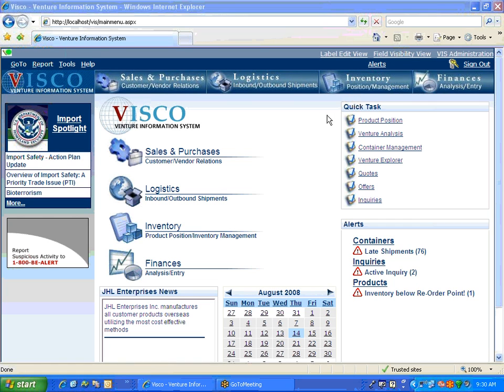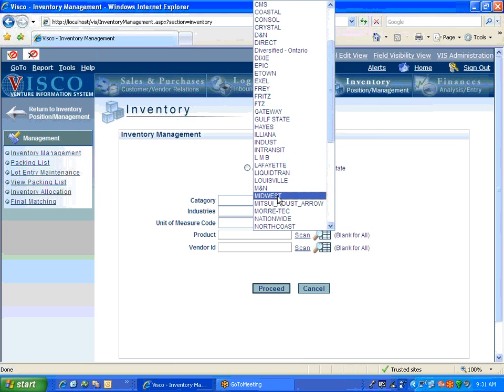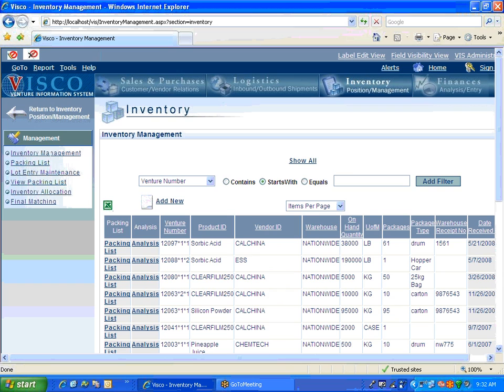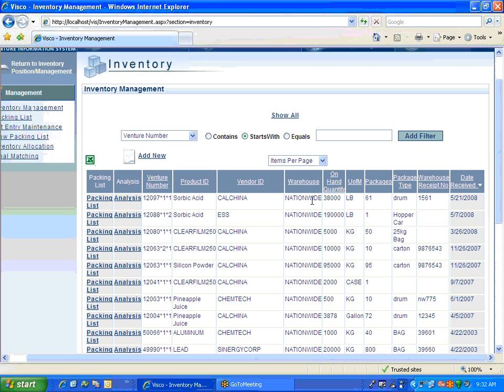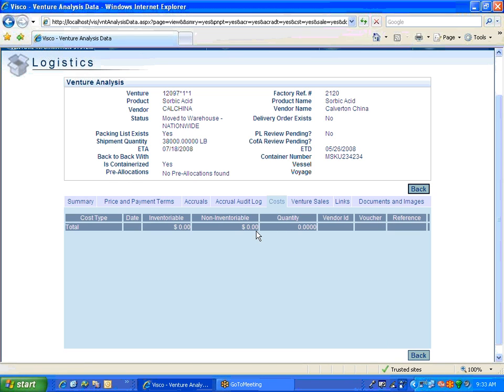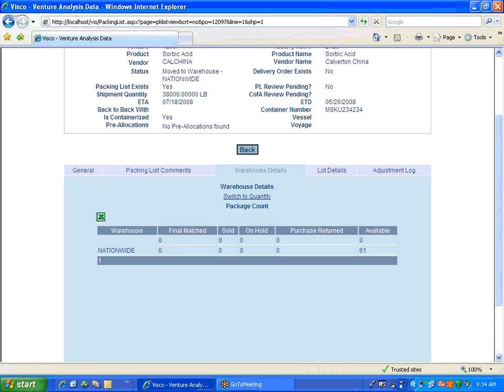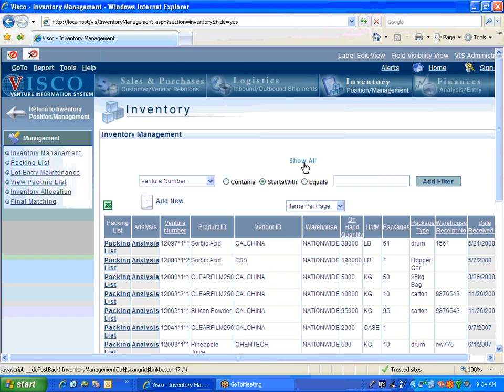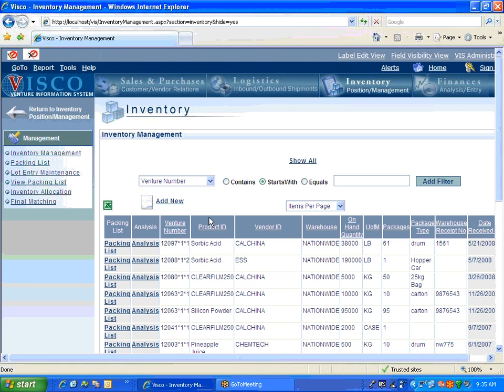Using Inventory Management tool for importers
How to use tools to manage inevory for importers using the VISCO software for importers